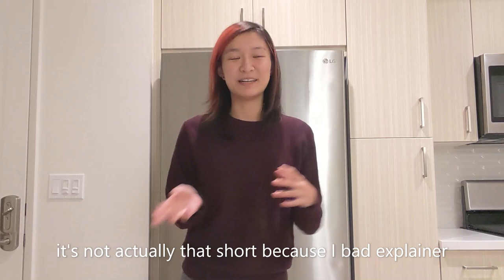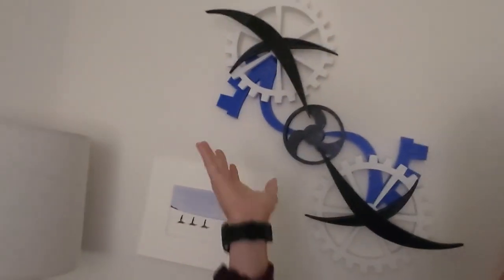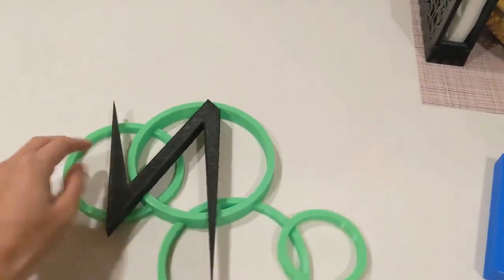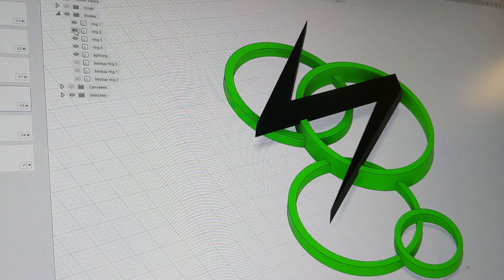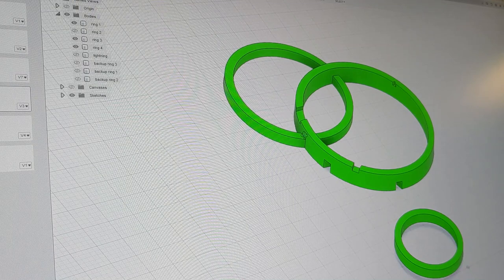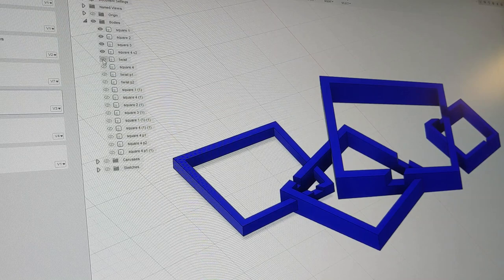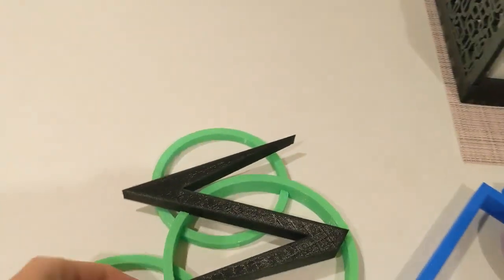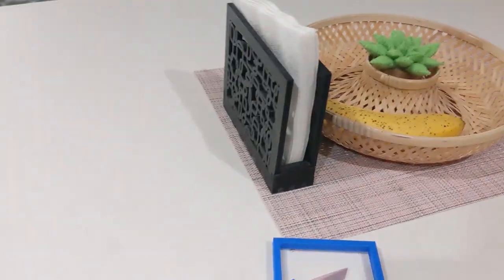Lightning Bubbles & Square Up (Abstract 3D Printed Wall Art)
Hope you enjoyed this short vlog kinda video about the last two 3D projects I made.